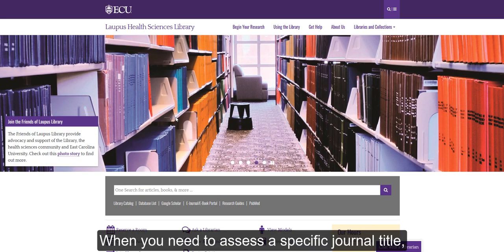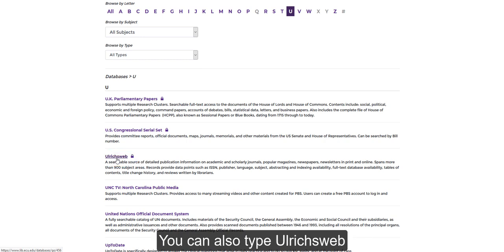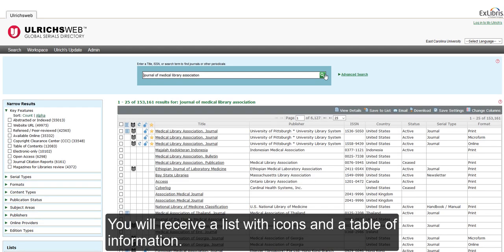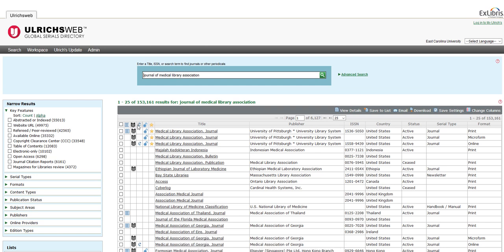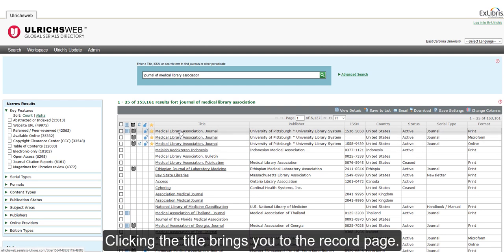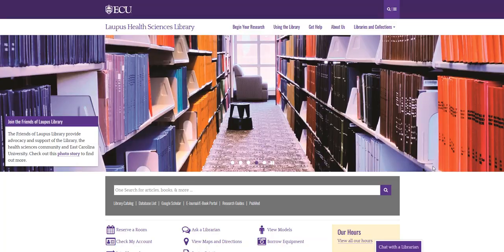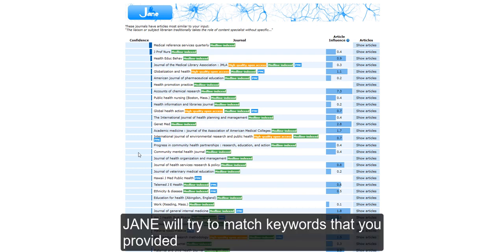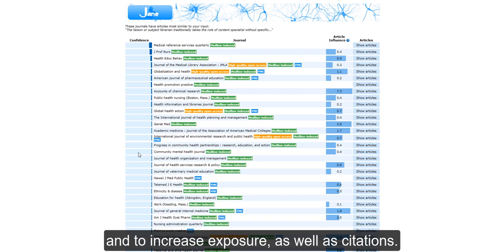Assessing and Choosing Journals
Learn how to use resources like Ulrichsweb and JANE to help you evaluate, assess, and choose an academic journal.

By: Amanda Haberstroh